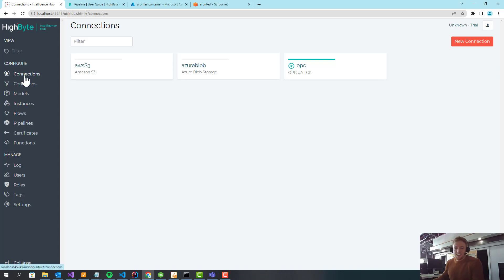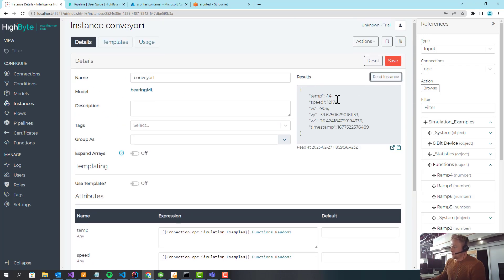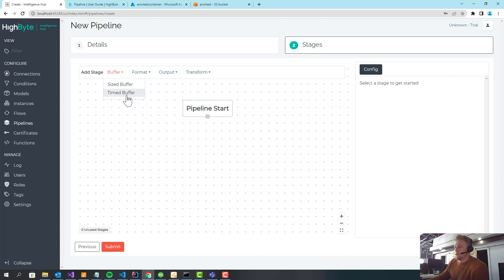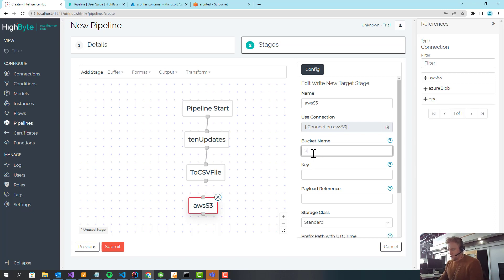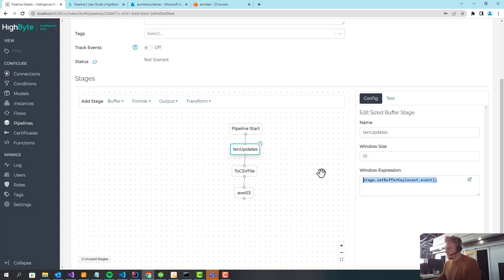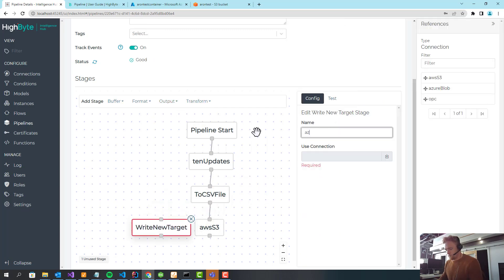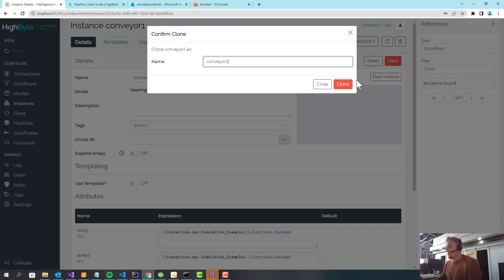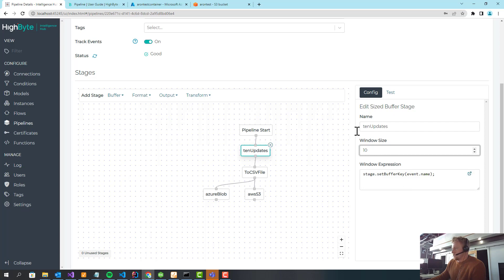Data Lake: HighByte Intelligence Hub Pipelines Use Case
Watch HighByte Chief Technology Officer Aron Semle demonstrate the new pipelines feature in HighByte Intelligence Hub version 3.0 by walking through a data lake use case. Aron builds a pipeline to buffer data, convert that data to CSV, and then ship that data to Amazon S3. He then illustrates how easy it is to partition data and add another target to Azure Blob Storage using the same pipeline.

HighByte Intelligence Hub is an Industrial DataOps solution enabling manufacturers to merge, prepare, and deliver modeled industrial data to and from IT systems without writing or maintaining code.